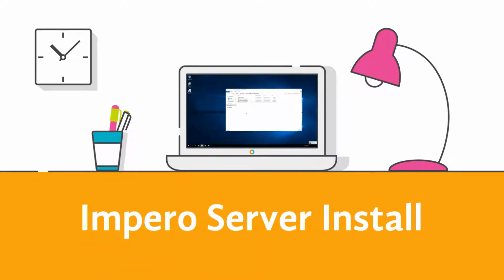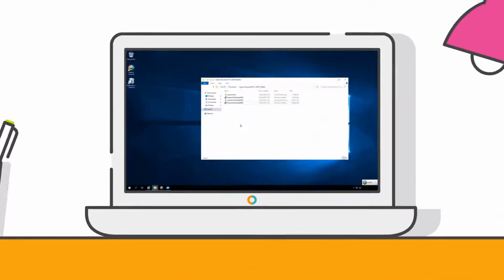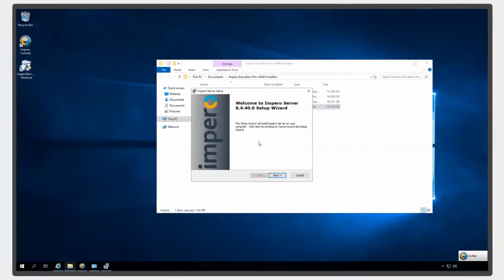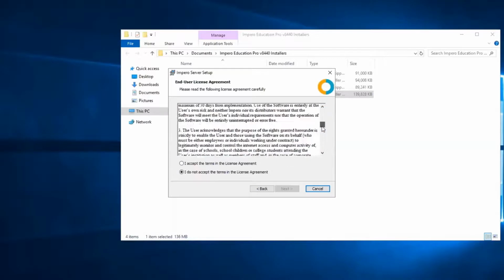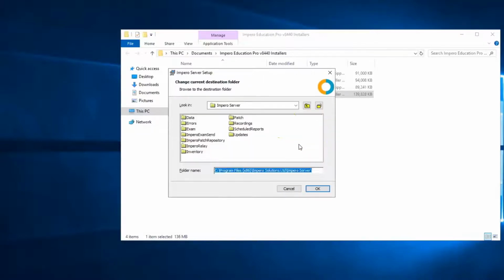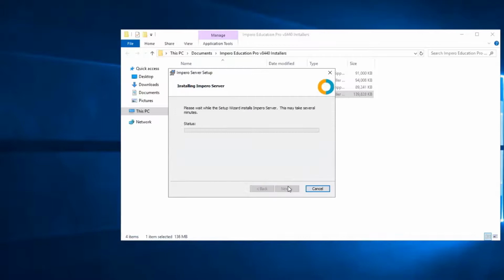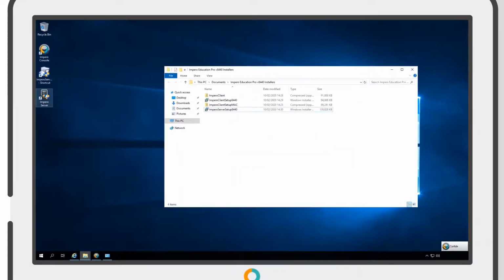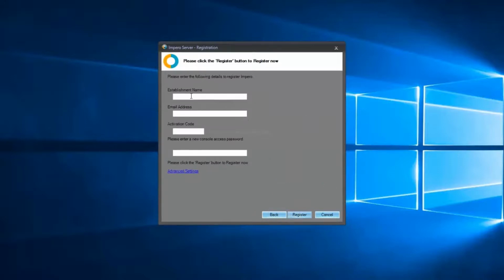Impero Education Pro - Impero Server Install (Desktop Console)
Learn how to install an Impero server.